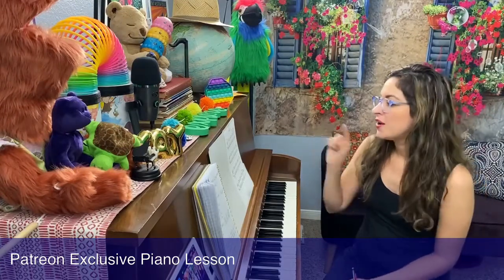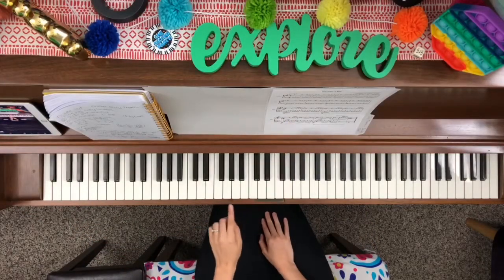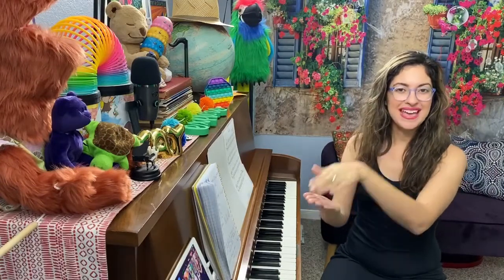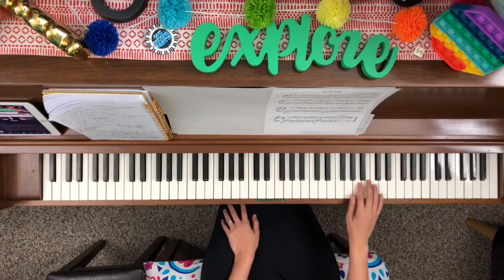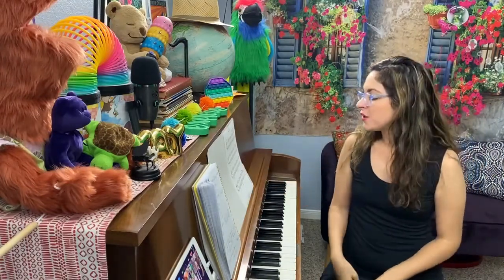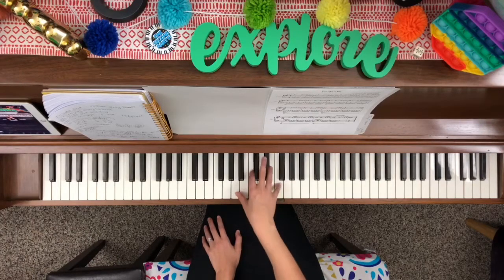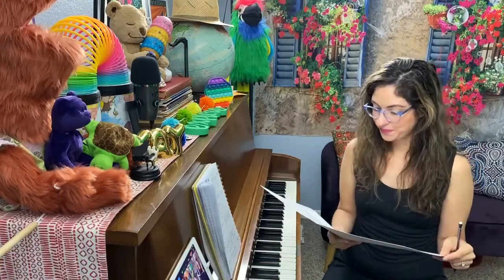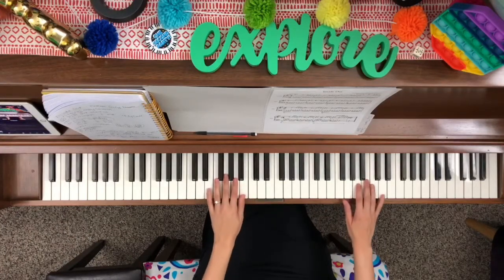Enjoy Joy Theme from Inside Out! ☺️ Patreon Exclusive Piano Lesson UNLOCKED FOR PUBLIC!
As an appreciation for being a subscriber to my channel, enjoy this piano tutorial!

Here’s your exclusive Patron Only Piano Lesson for Disney’s Joy Theme from Inside Out!

Please do not share this link with anyone outside your household as this is exclusive patron only content.

I am so grateful for your support!